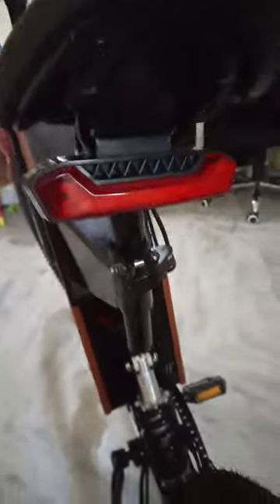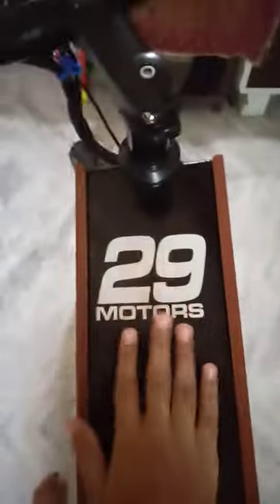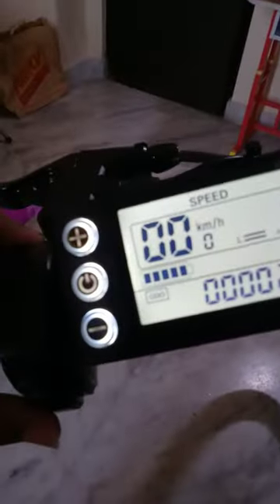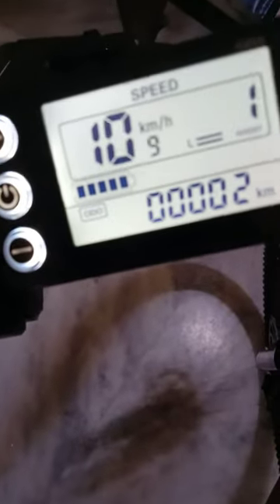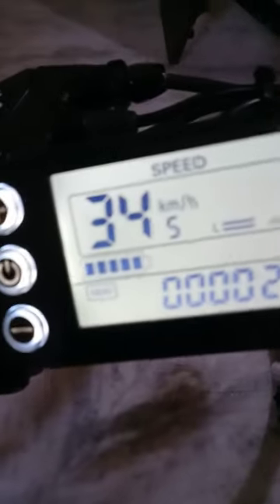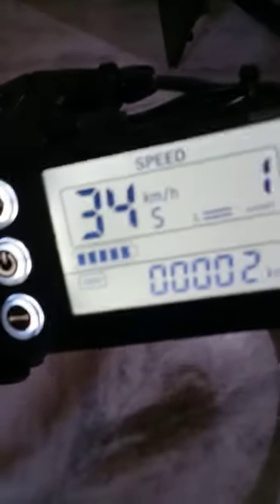29Motors T9 EV Bicycle for boys with single speed demo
Hi...my new bought 29Motors T9 EV Bicycle with single speed demo...for more than 14yrs preferebly  for Boys